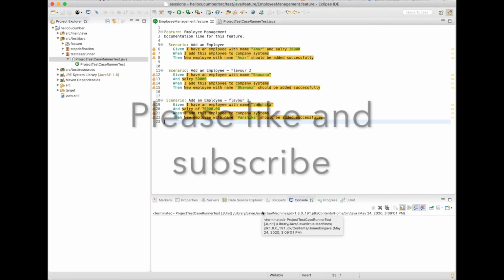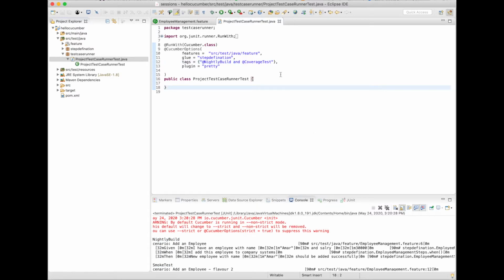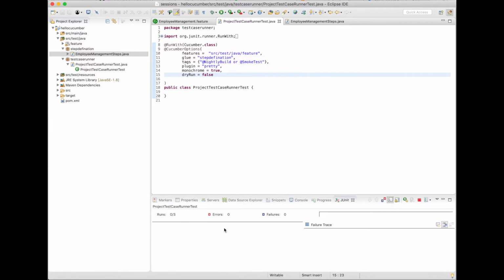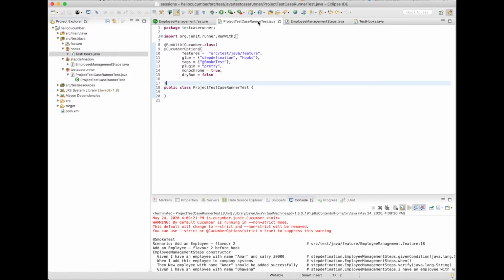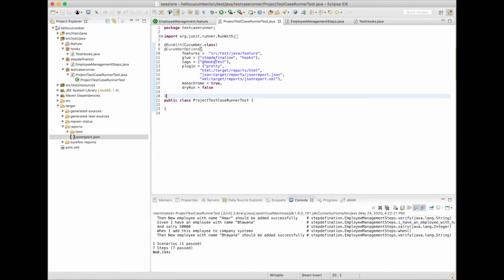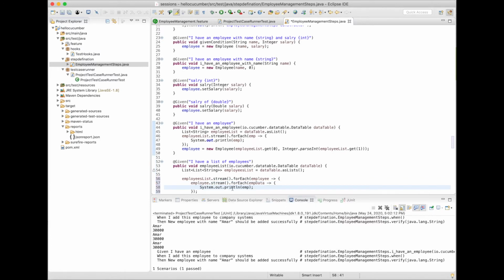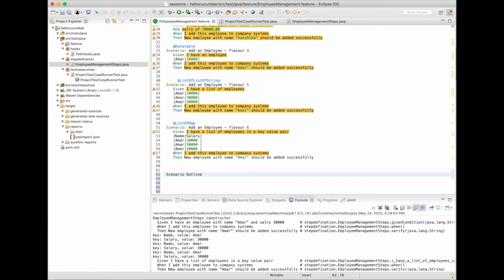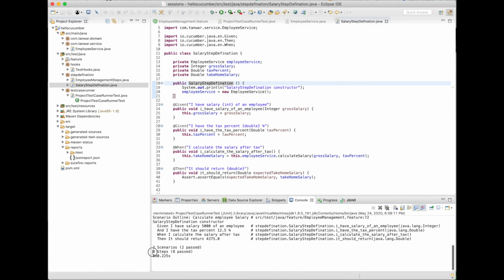BDD with Cucumber - Part 2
In the previous discussion we talked about BDD in general,  how we write a feature file and a different combination of given and when then with different data types.
Let's understand how we can use tags in our feature files, Scenario outlines, reports, data tables and many more!